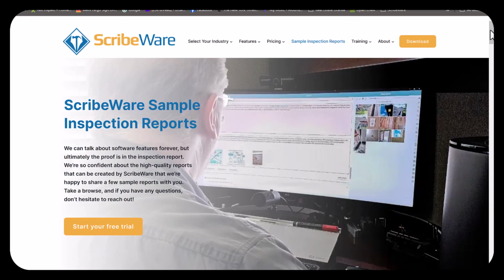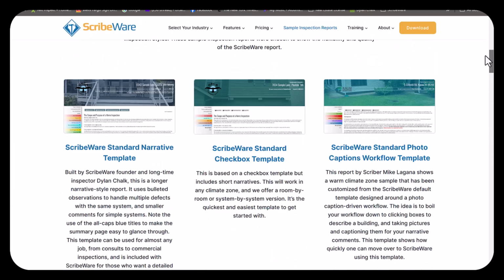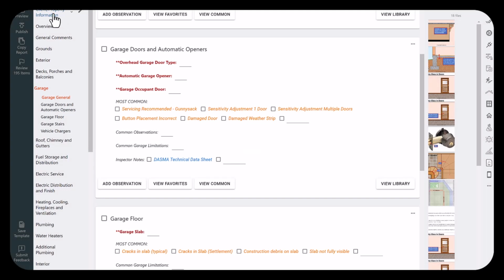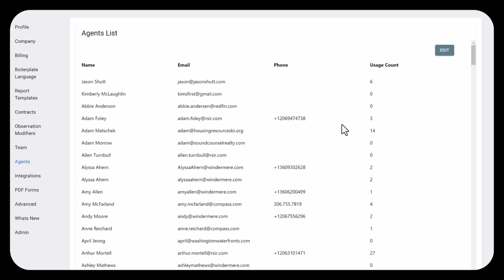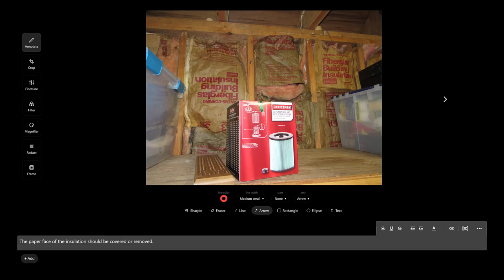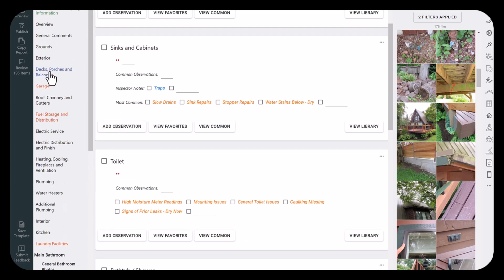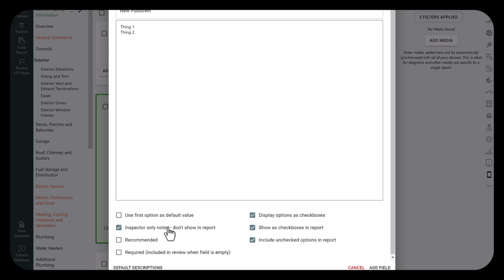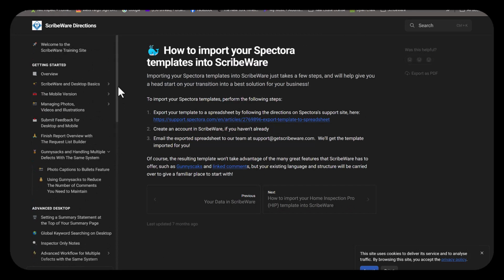Virtual Onboarding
This is a virtual onboarding video that will help answer most of your questions about how ScribeWare works and how to get your system set up for you.